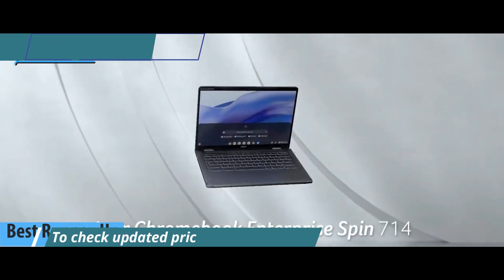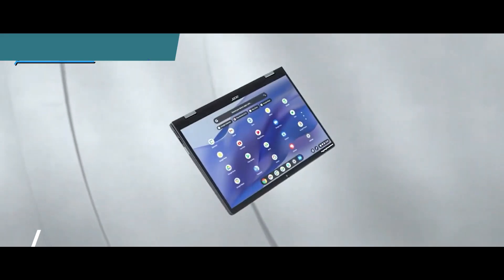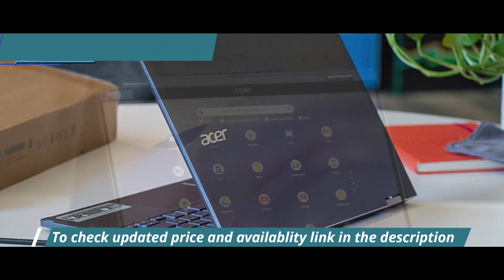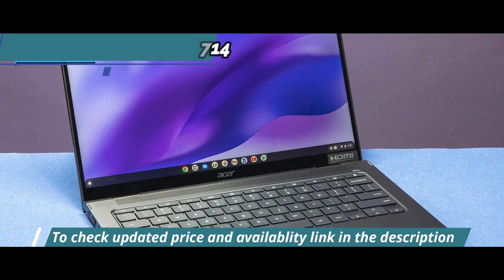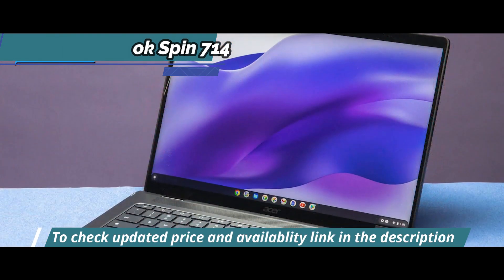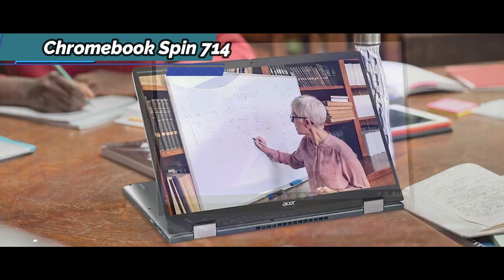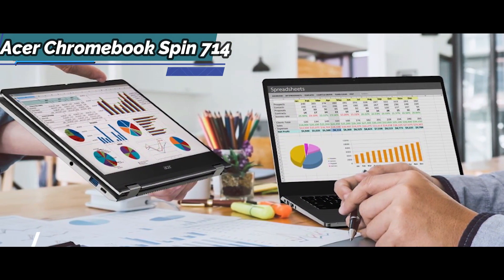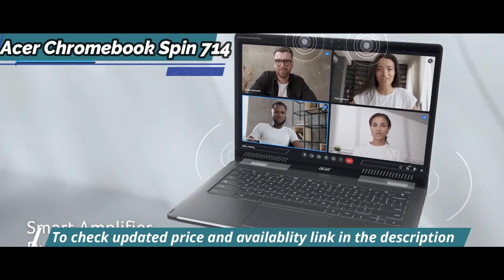Acer Chromebook Spin 714 full review 2024 - BEST Chromebook OF 2024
Acer Chromebook Spin 714

Top 5 BEST Chromebooks of [2024]

➜ Links to the best Chromebooks 2024 we listed in this video:

►US Links◄
➜ 5. Lenovo Chromebook Duet 3
➜ 4. Lenovo Flex 5i Chromebook
➜ 3. Samsung Galaxy Chromebook 2
➜ 2. Acer Chromebook Spin 714
➜ 1. Asus Chromebook Flip CX5